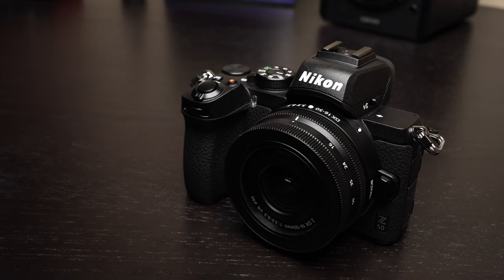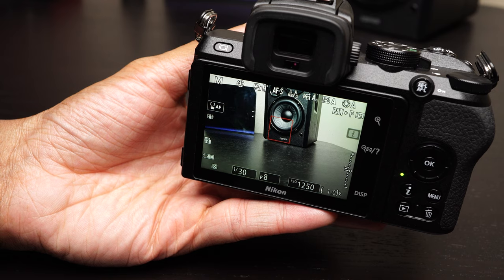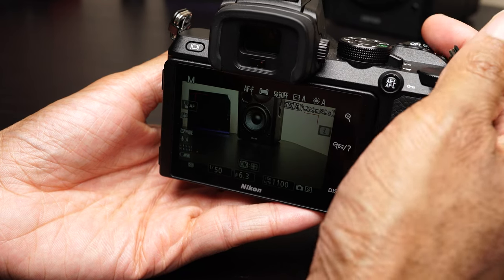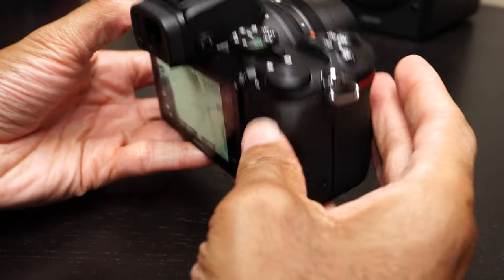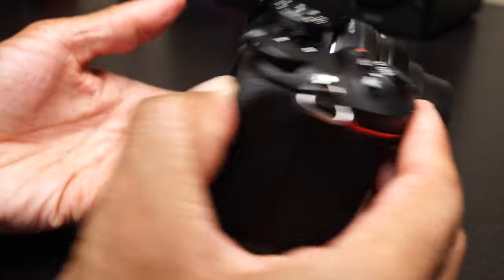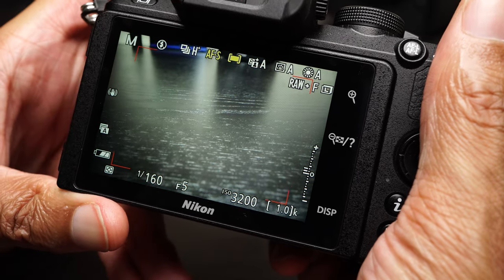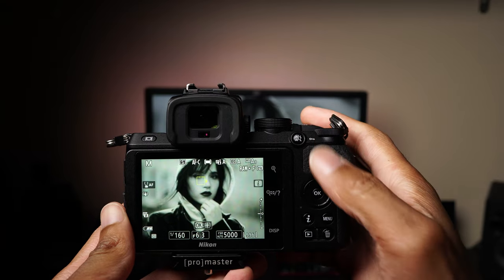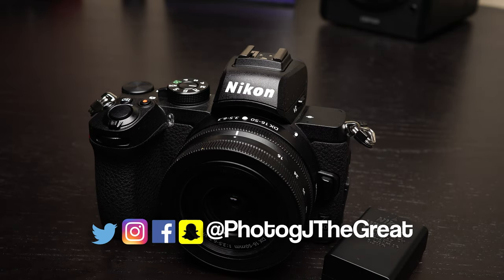Nikon Z50 Review